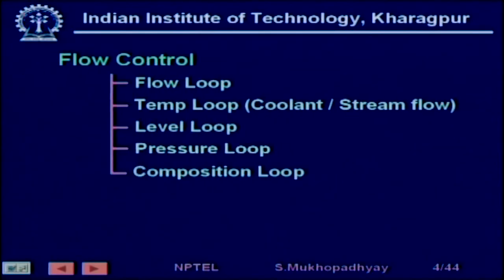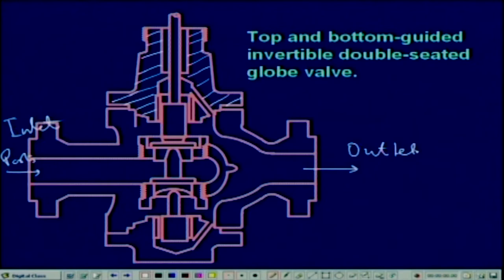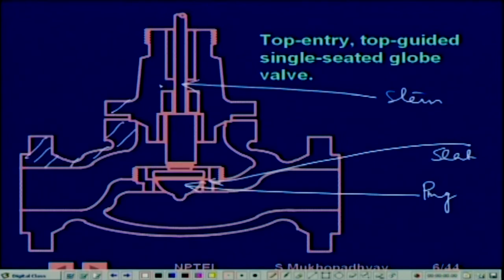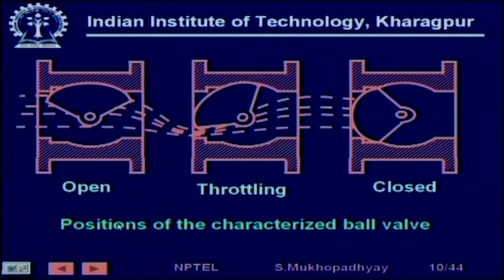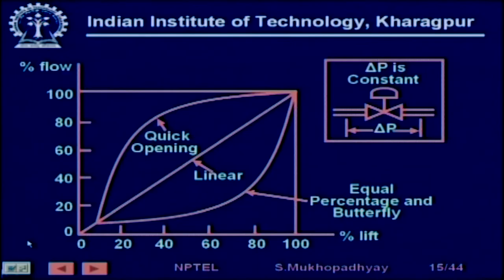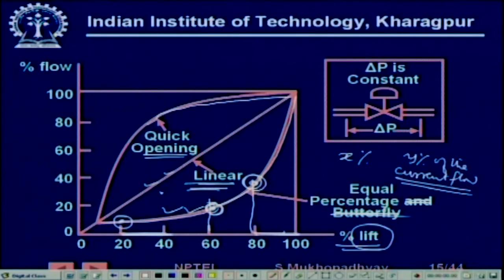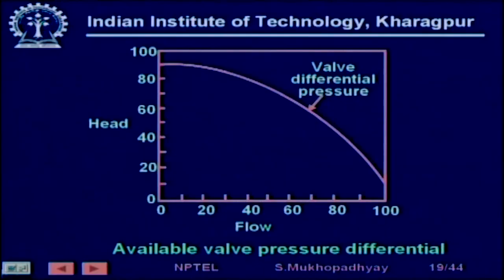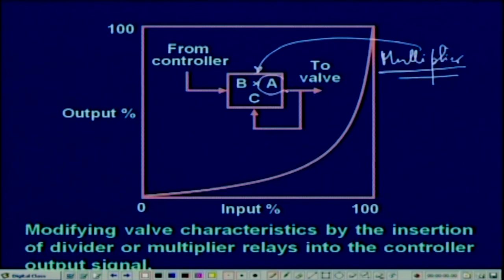Lecture 32 : Flow Control Valves